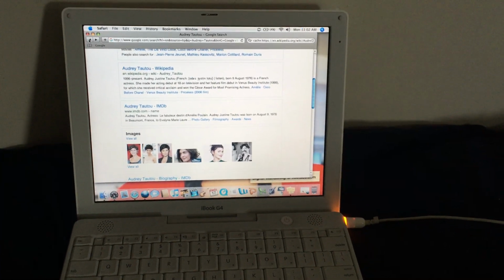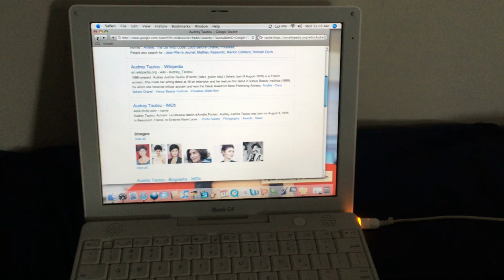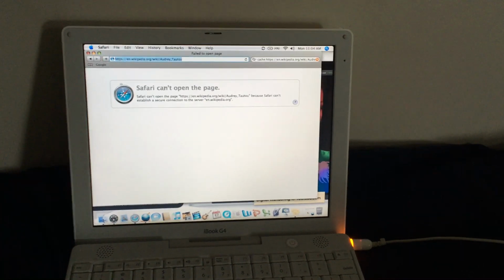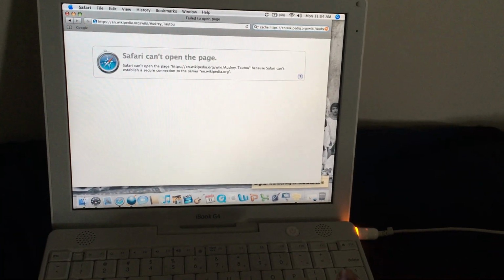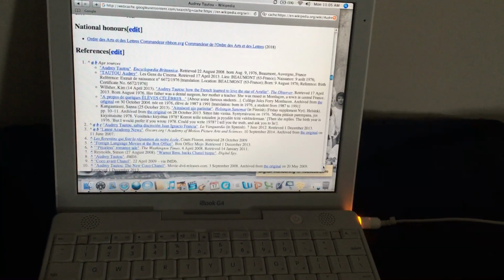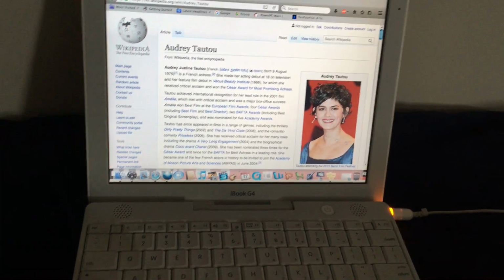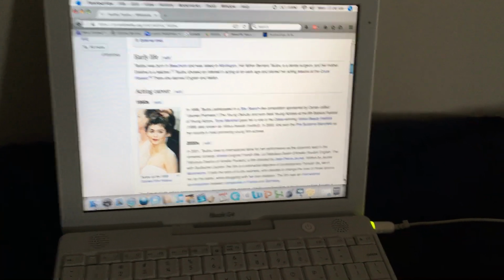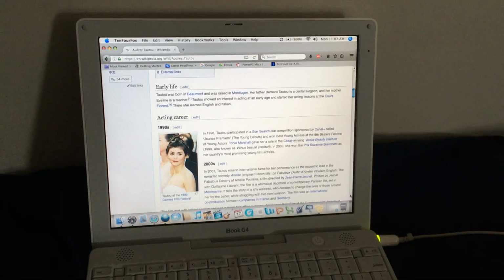Using Google Cache to Access Wikipedia on a Unsupported Web Browser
Google Cache info